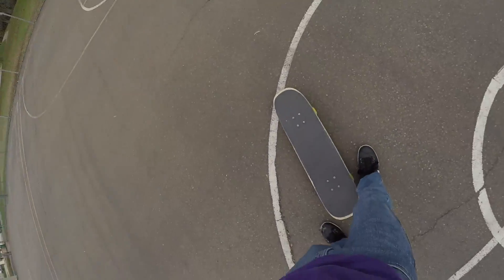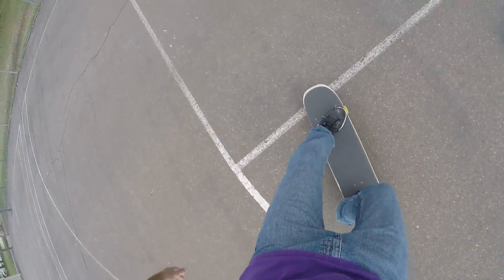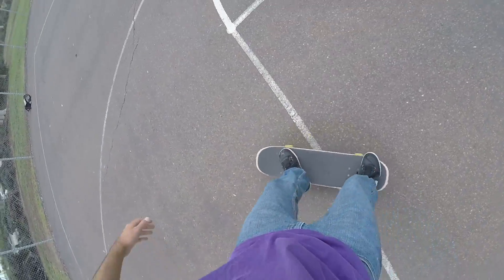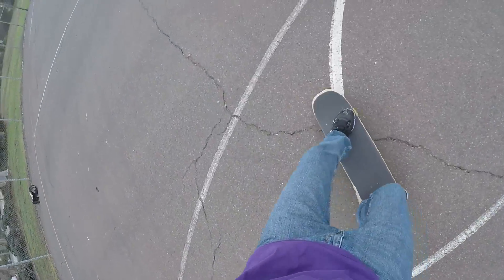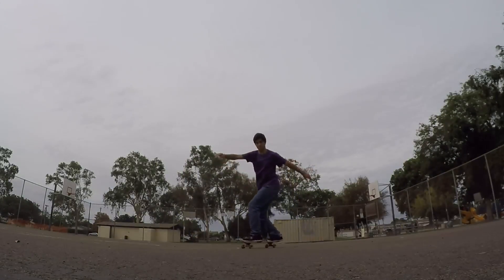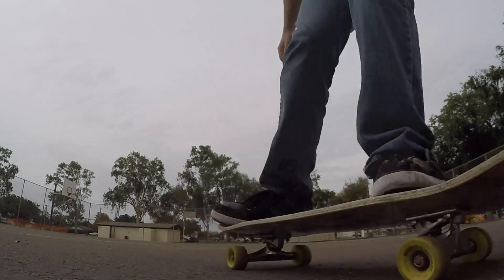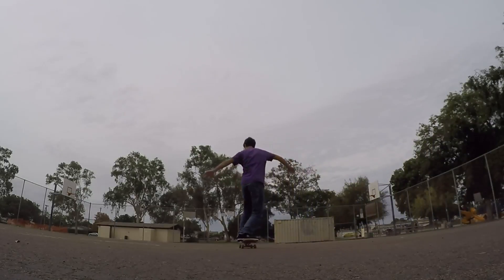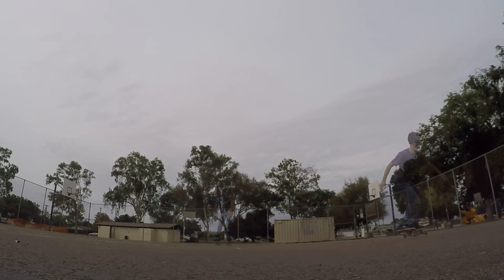1.4: Tic Tacs - Freestyle Skateboarding Lessons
In this video, you'll learn how to gain speed on your skateboard without pushing or going down a hill!  Tic tacs are fun for getting better control of your board.  I remember being in a skate camp when I first started skating and the instructor had us work on these - it seemed silly at the time, but there's definitely merit to it!  Working on these will help you become more comfortable on your board.